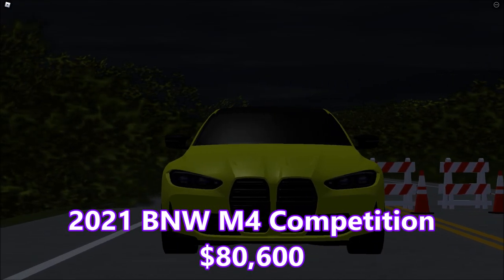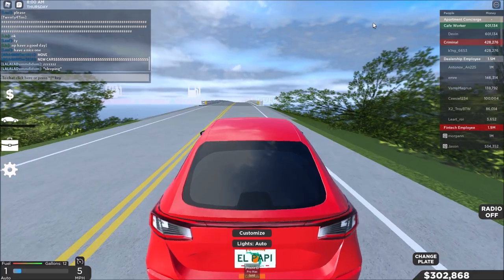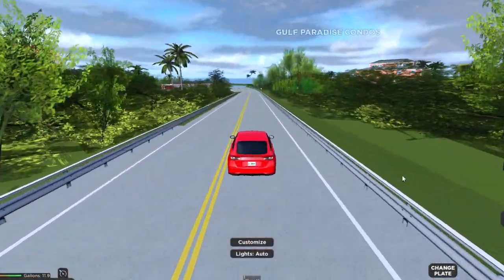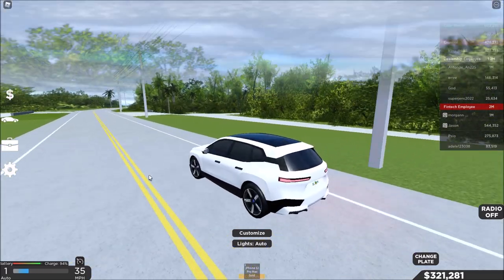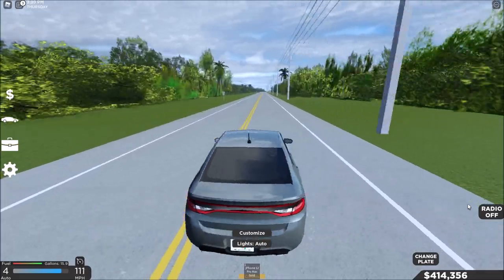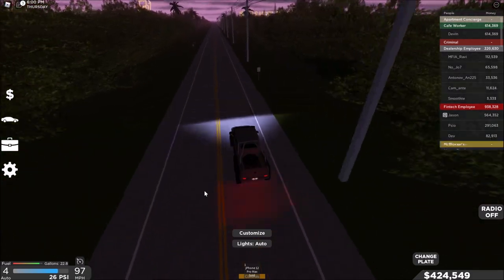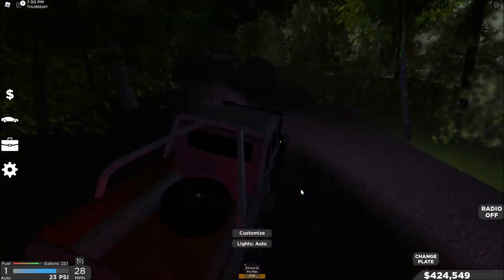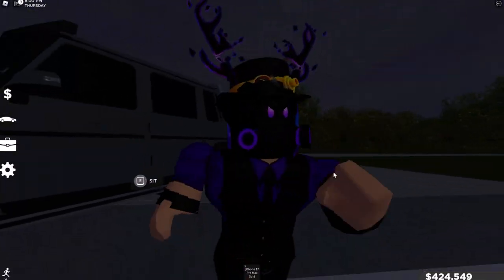11 NEW CARS, OFF-ROAD TRAIL & NEW AREA.. (Roblox SWFL)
Pretty small update, but it's still a good one. In today's video I will be showing you the new update cars in roblox southwest florida. I will also show you where the new off-road trail is and what it looks like.

Music used in this video:
Kiko Beatz - Fair